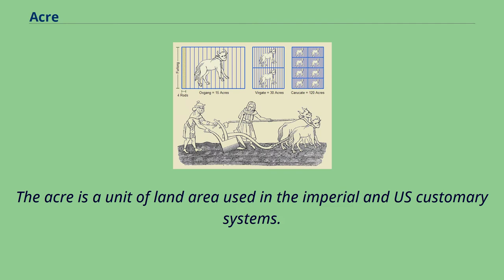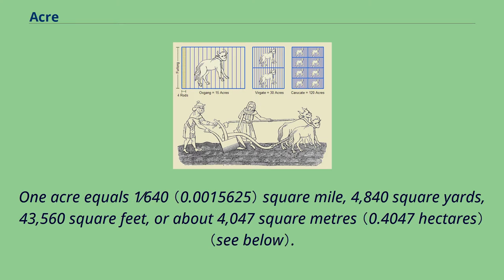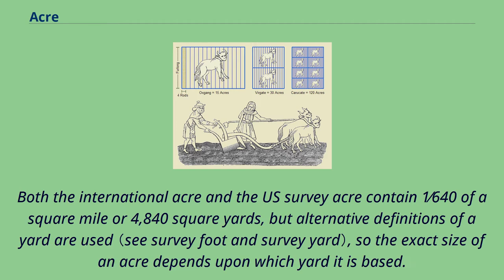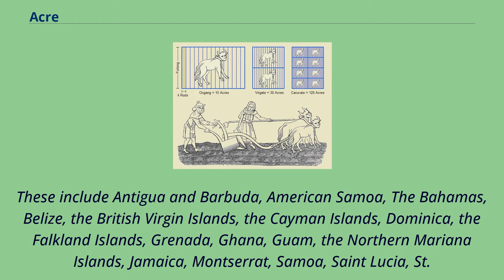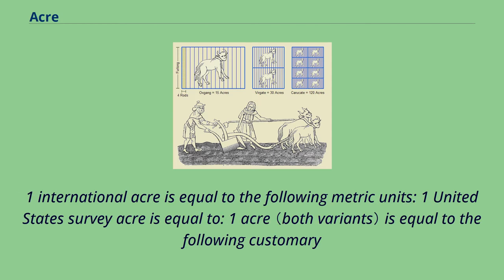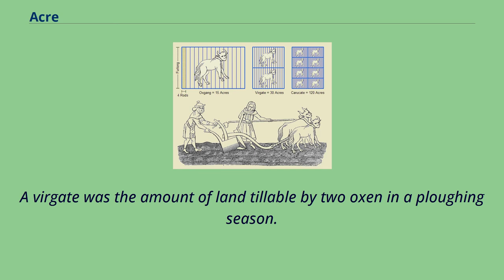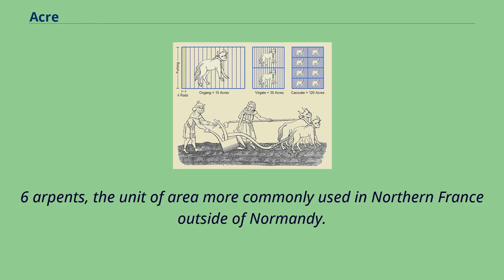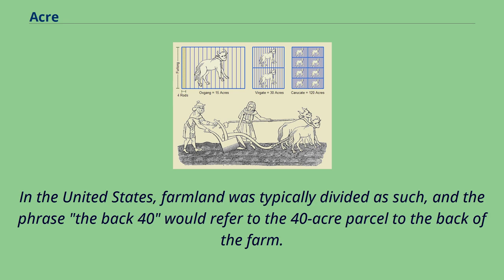Acre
The acre is a unit of land area used in the imperial and US customary systems.
It is traditionally defined as the area of one chain by one furlong （66 by 660 feet）, which is exactly equal to 10 square chains, 1⁄640 of a square mile, 4,840 square yards, or 43,560 square feet, and approximately 4,047 m2, or about 40% of a hectare.
Based upon the International yard and pound agreement of 1959, an acre may be declared as exactly 4,046.
8564224 square metres.
The acre was sometimes abbreviated ac, but was often spelled out as the word "acre".
Traditionally, in the Middle Ages, an acre was conceived of as the area of land that could be ploughed by one man using a team of oxen in one day.
It is still a statute measure in the United States.
Both the international acre and the US survey acre are in use, but they differ by only two parts per million （see below）.
The most common use of the acre is to measure tracts of land.
The acre is commonly used in a number of current and former British Commonwealth countries by custom only.
In a few it continues as a statute measure, although since 2010 not in the UK itself, and not since decades ago in Australia, New Zealand and South Africa.
In many of those where it is not a statute measure, it is still lawful to "use for trade" if given as supplementary information and is not used for land registration.
One acre equals 1⁄640 （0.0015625） square mile, 4,840 square yards, 43,560 square feet, or about 4,047 square metres （0.4047 hectares） （see below）.
While all modern variants of the acre contain 4,840 square yards, there are alternative definitions of a yard, so the exact size of an acre depends upon the particular yard on which it is based.
Originally, an acre was understood as a selion of land sized at forty perches （660 ft, or 1 furlong） long and four perches （66 ft）...